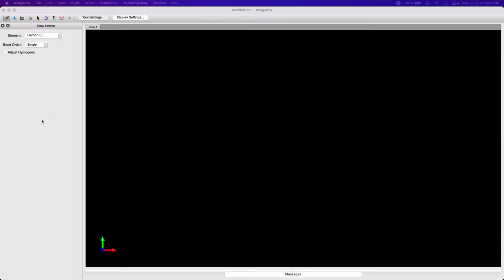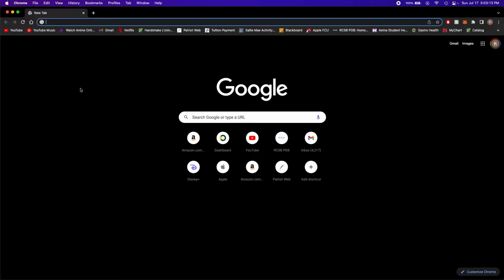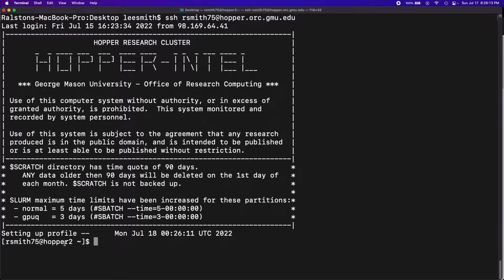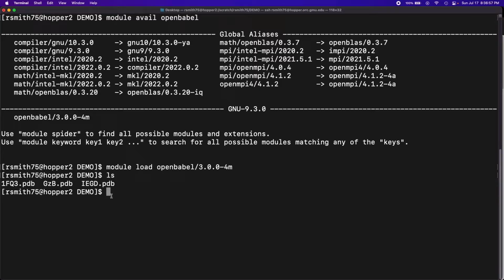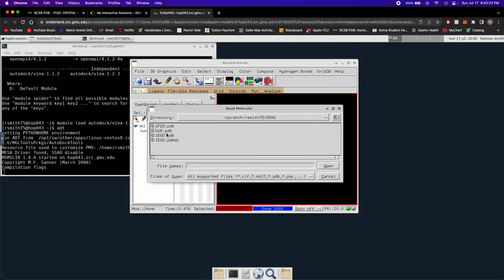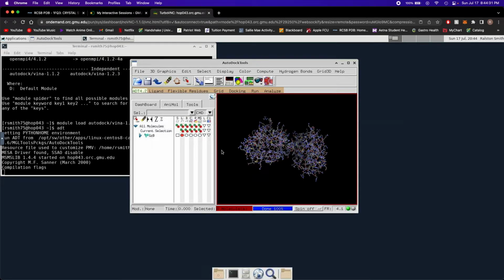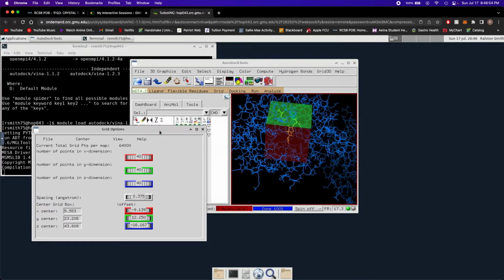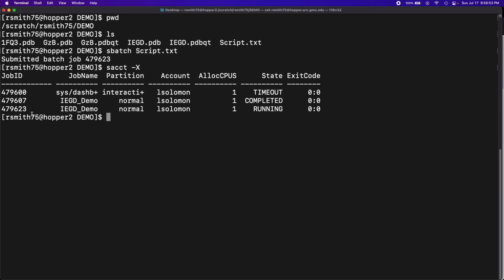Hopper Cluster Autodock Vina Tutorial GMU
The following video is a tutorial on how to run protein-ligand docking simulations with Autodock Vina on the Hopper cluster at George Mason University.